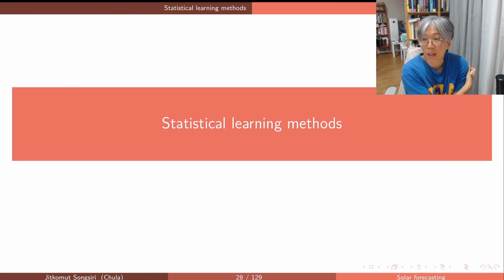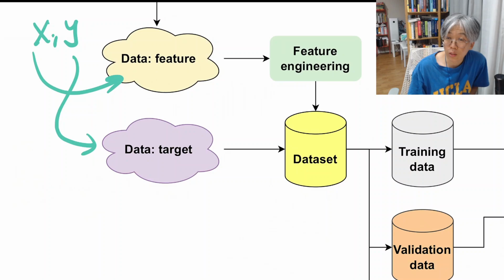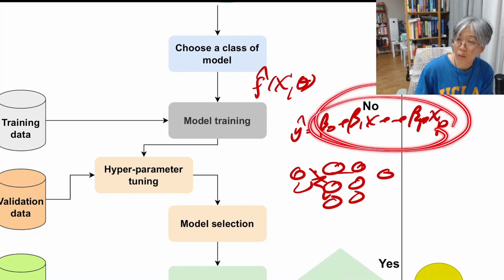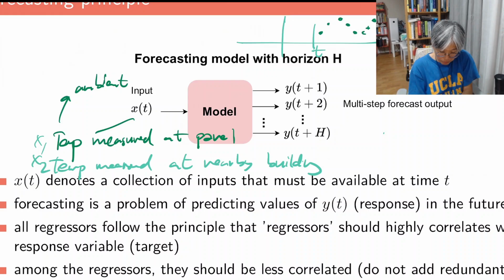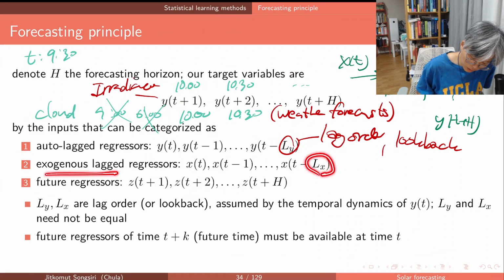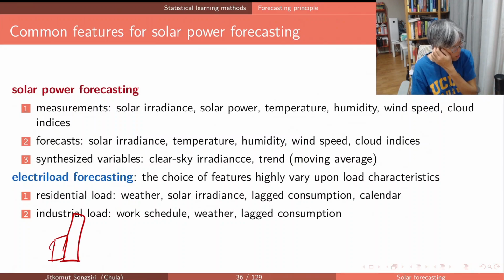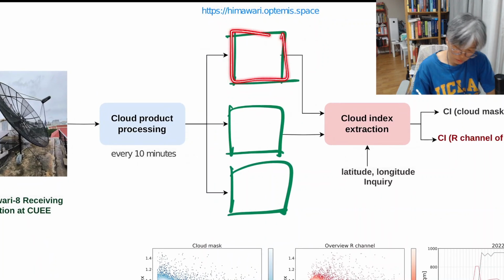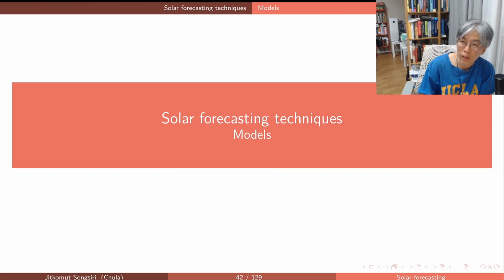Solar energy forecasting: Forecasting principle and features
Overview of statistical learning techniques, forecasting principles, input-output mapping, and important features for solar forecasting

01:00  Mindmap of statistical learning
087:00 Flowchart of statistical learning
19:23 Forecasting principle
23:24 Auto-lagged, Exogenous lagged, and Future regressors
35:40 Common features for solar forecasting